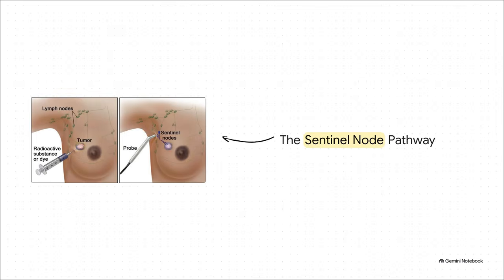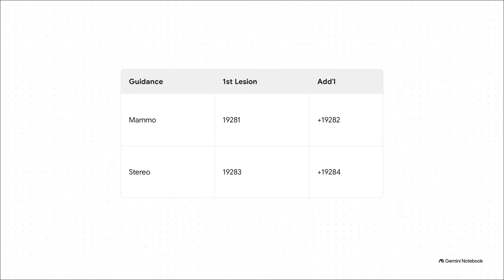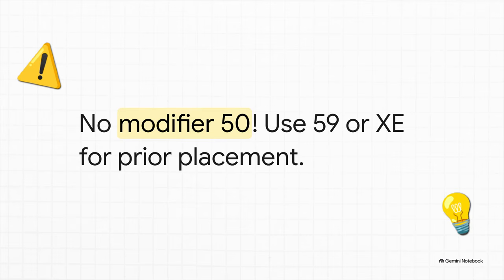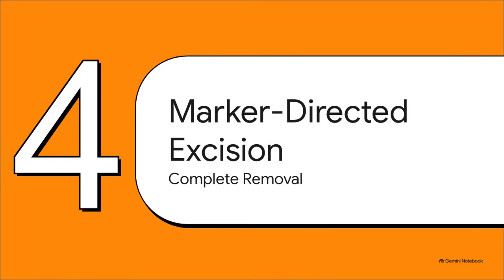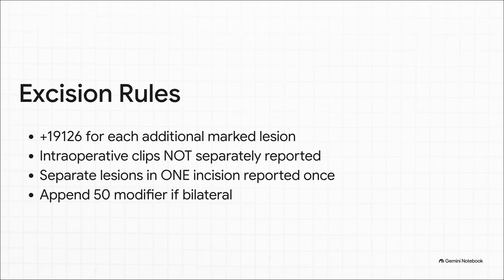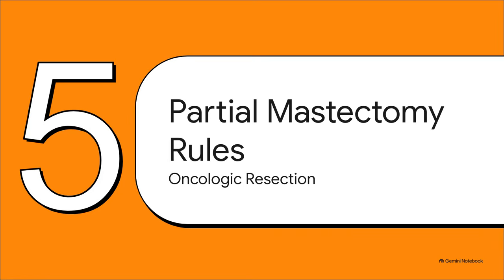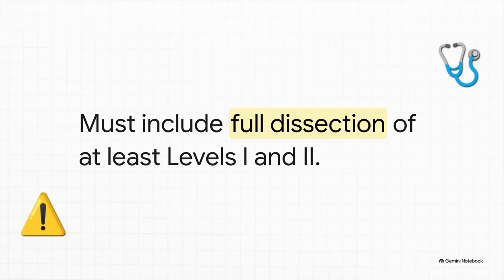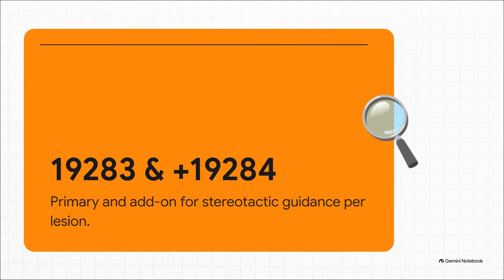Part 8: Open Breast Lesion Excision — Palpable Mass Resection vs. Preoperative Marker- Excision